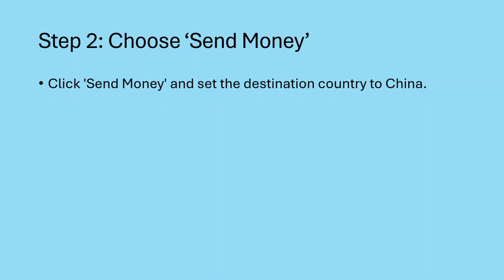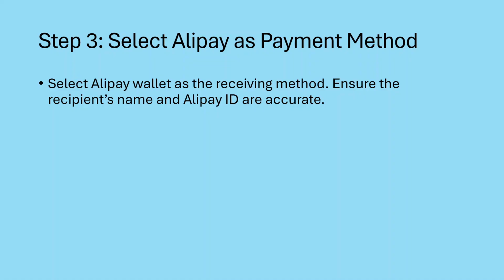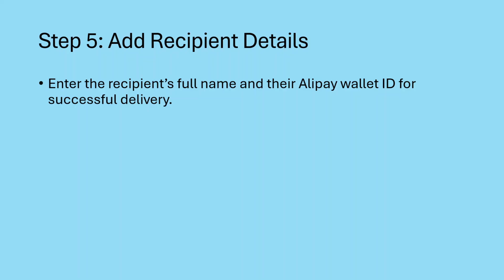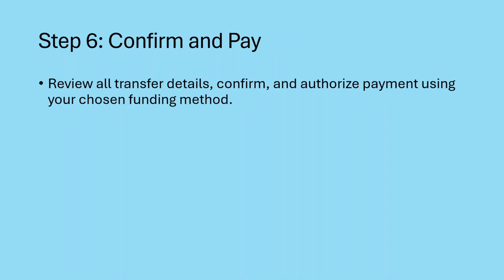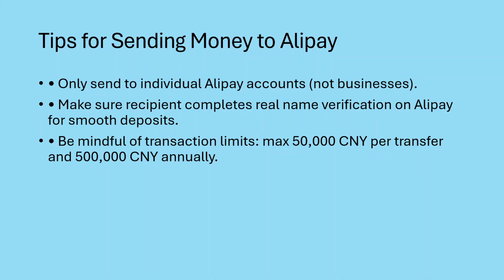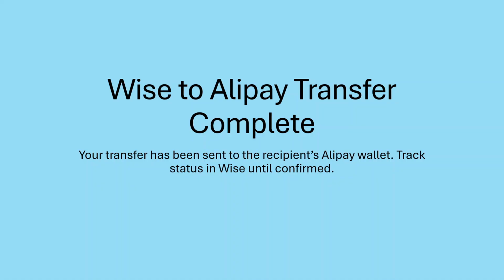How To Send Money From Wise To Alipay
Do you want to transfer money from Wise to Alipay? In this video, I will show you how to send money from Wise to Alipay step by step. Wise allows you to send money directly to Alipay accounts in China with low fees and the real exchange rate.

📌 What You’ll Learn in This Video:

• How to add Alipay account details in Wise
• Tips for fast and secure Wise to Alipay transfers